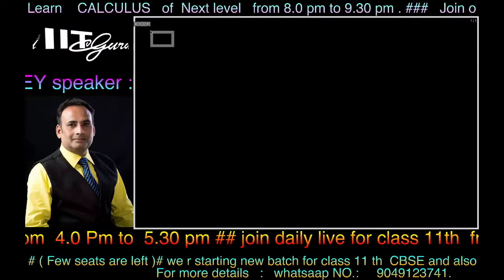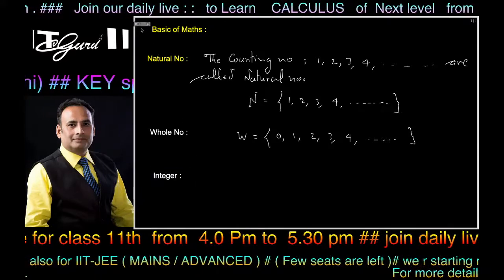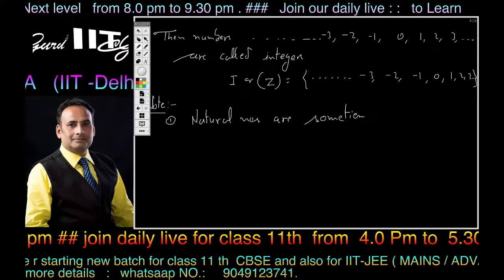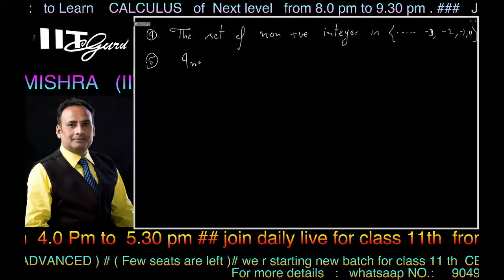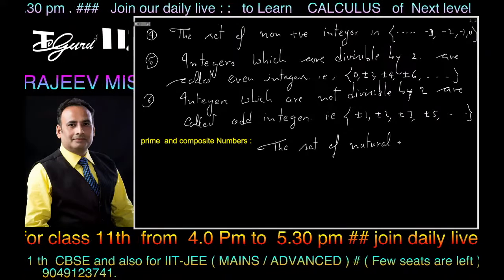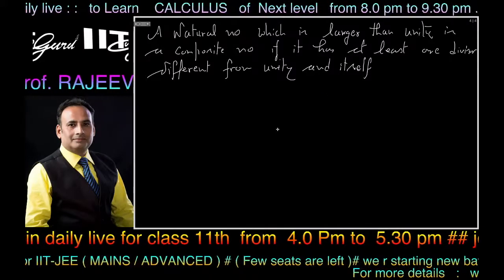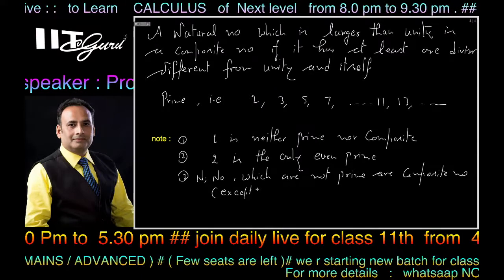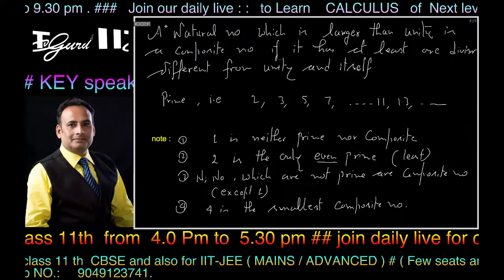IITguru Rajeev Mishra Live Stream